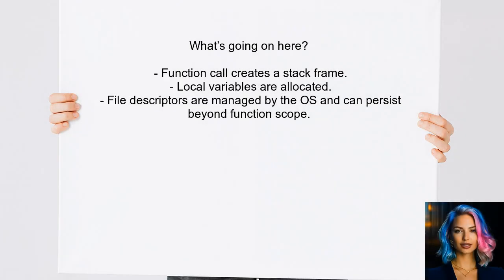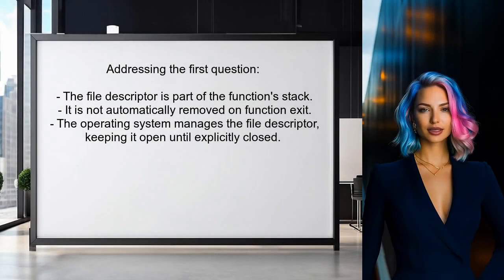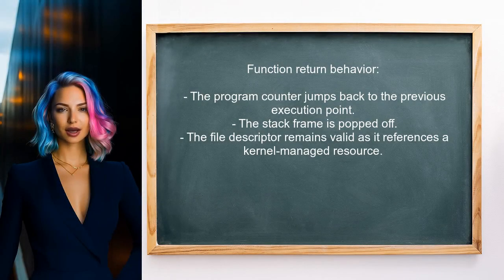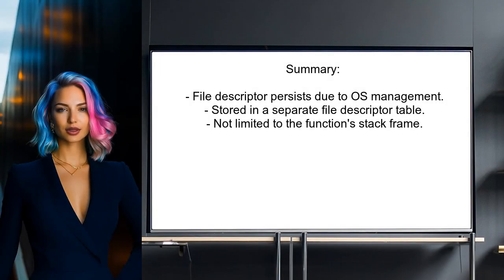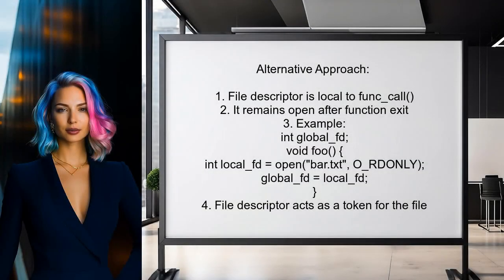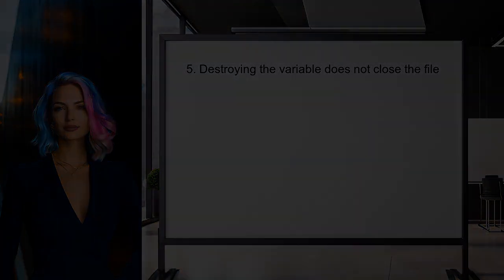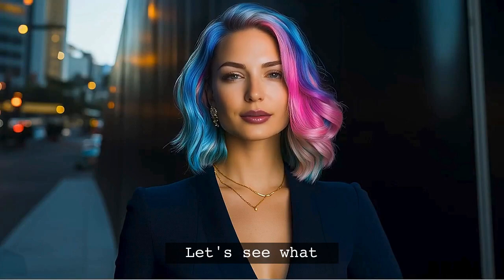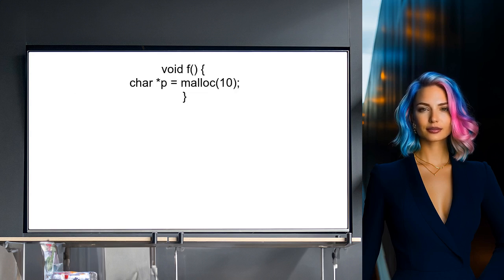Understanding File Descriptors: Where Are They Stored in Process Memory?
In this video, we delve into the fascinating world of file descriptors and their crucial role in process memory management. We'll explore what file descriptors are, how they function within an operating system, and where they are stored in a process's memory space. Whether you're a beginner looking to grasp the basics or an experienced developer seeking a deeper understanding, this video will provide valuable insights into the inner workings of file descriptors. Join us as we unravel the complexities of this essential topic!

Today's Topic: Understanding File Descriptors: Where Are They Stored in Process Memory?

Related to: filedescriptors, processmemory, operatingsystem, memorymanagement, systemcalls, programming, filehandling, resourcemanagement, linux, unix, filedescriptortable, processresources, memoryallocation, softwaredevelopment, debugging, programmingconcepts, computerscience, systemprogramming, applicationperformance, filei/o